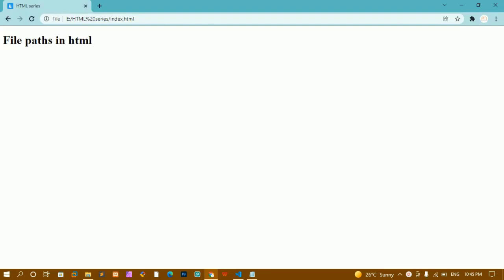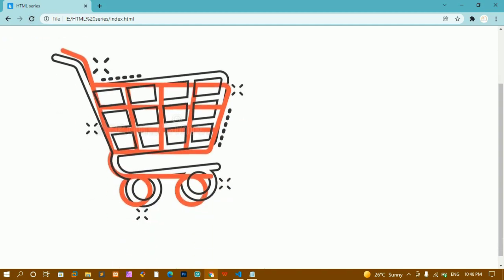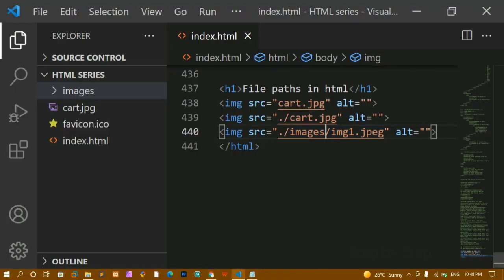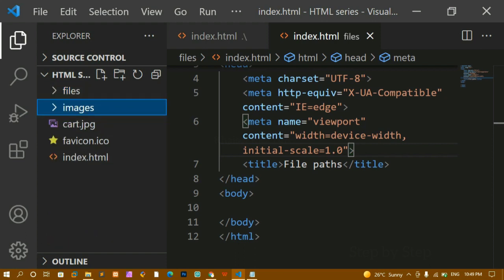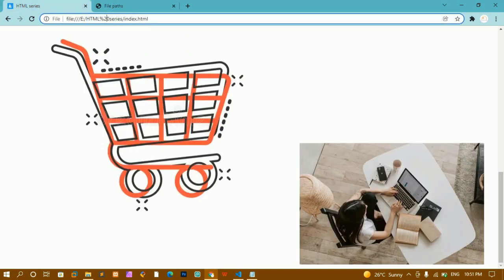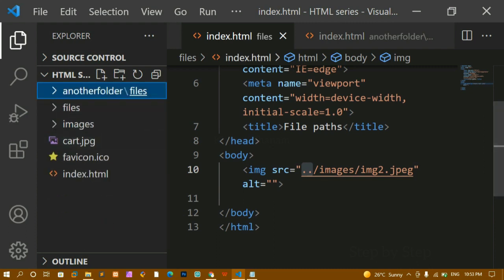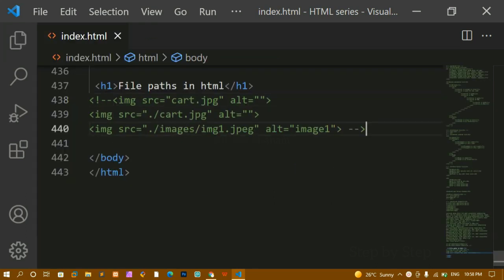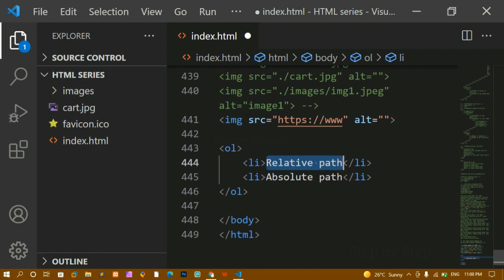#24. How to give proper file paths in HTML?